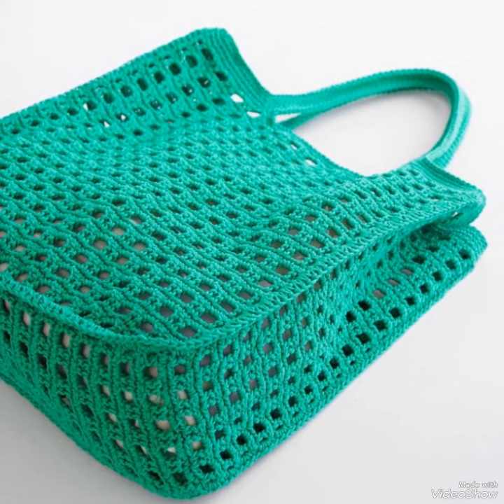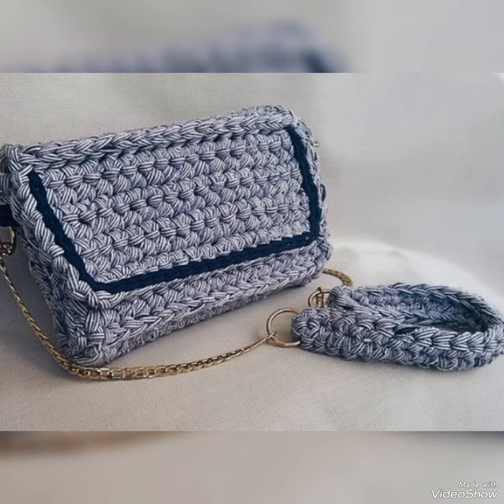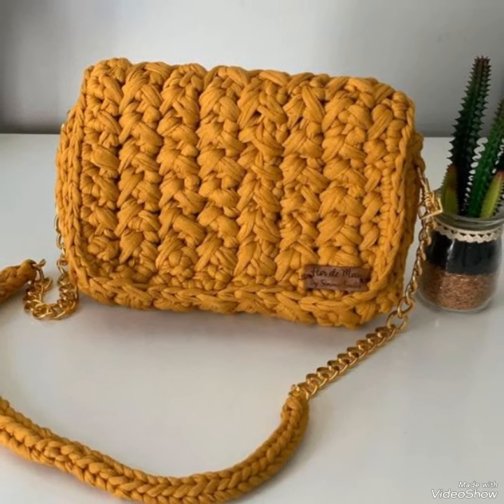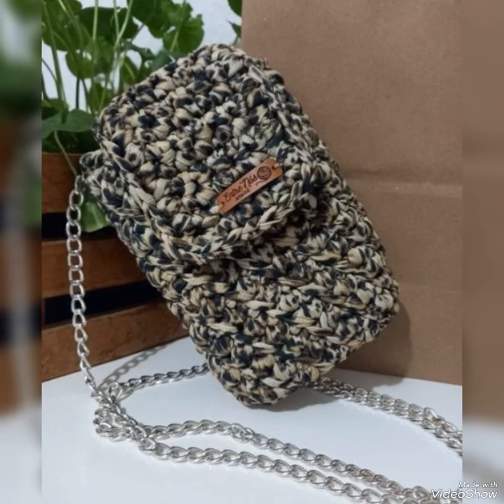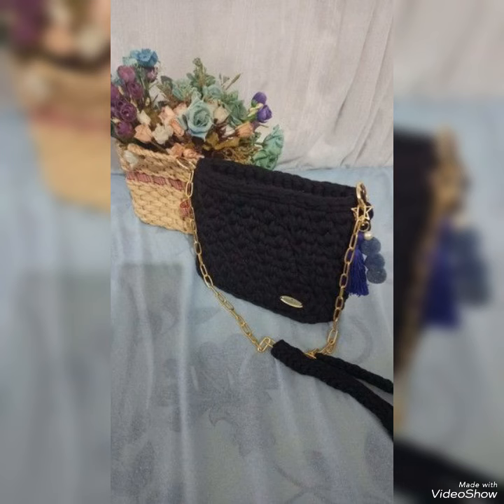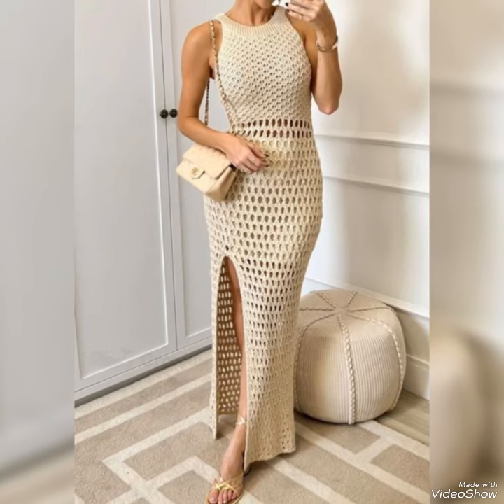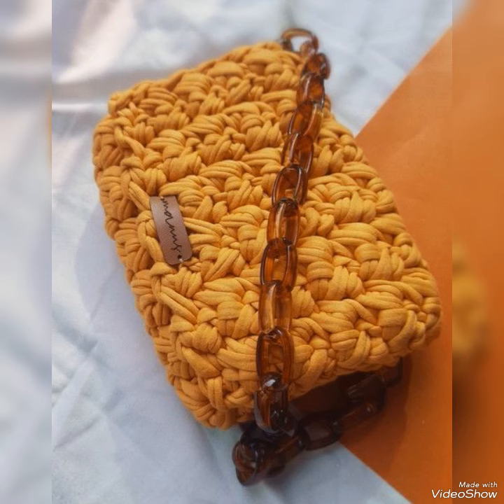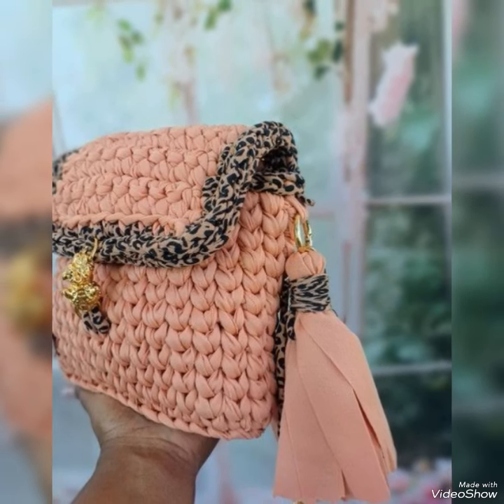Best Artwork's Collection's crochetbag beautifully Patterns